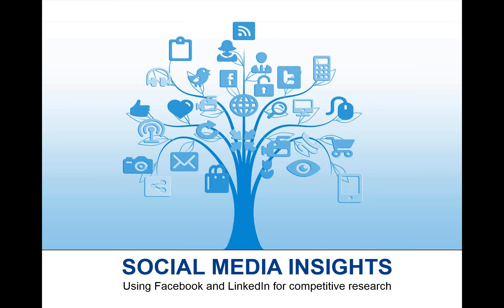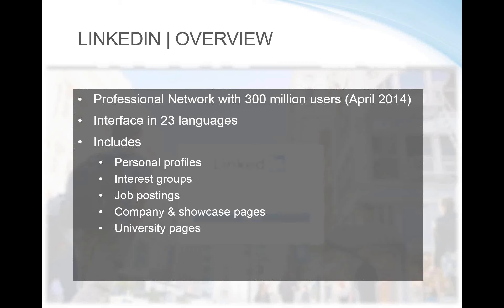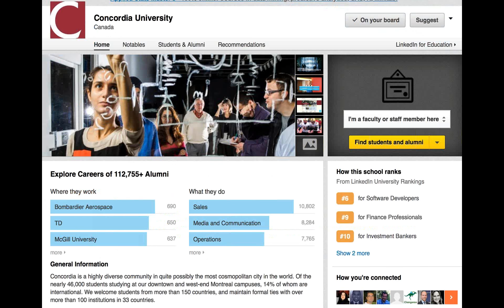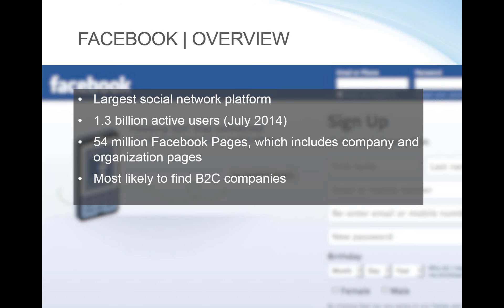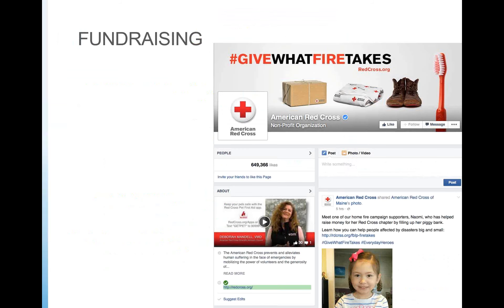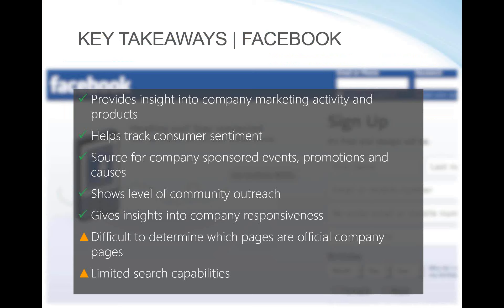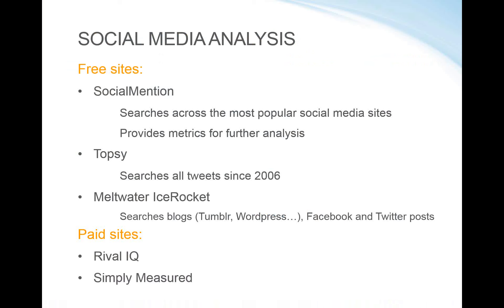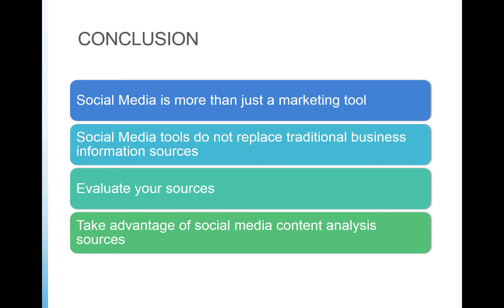2015 03 19 13 01 Social Media Tools for Competitive Research